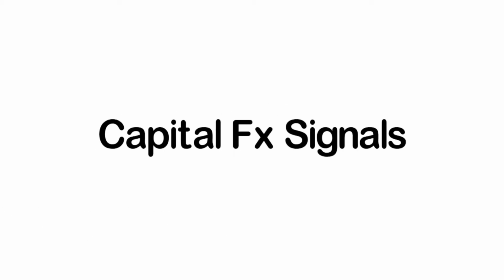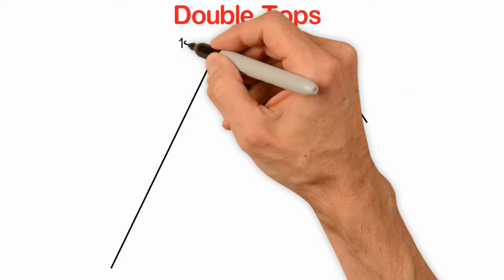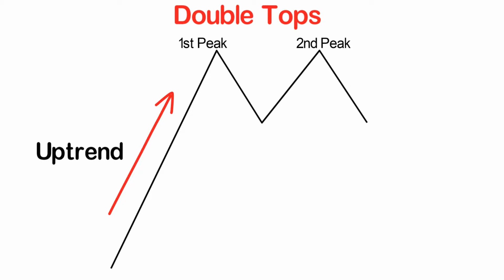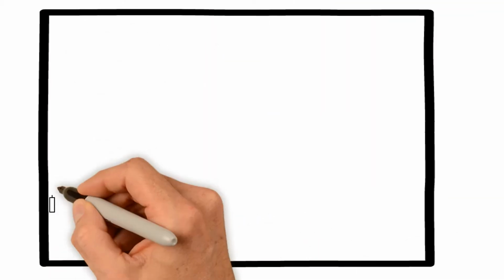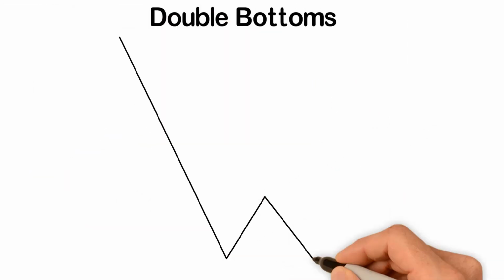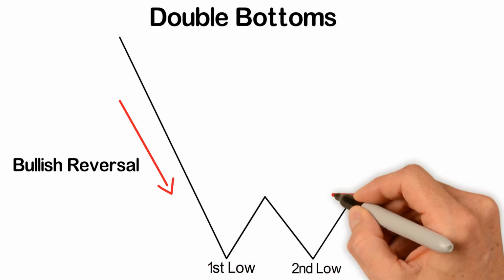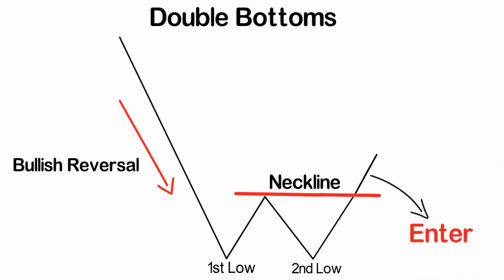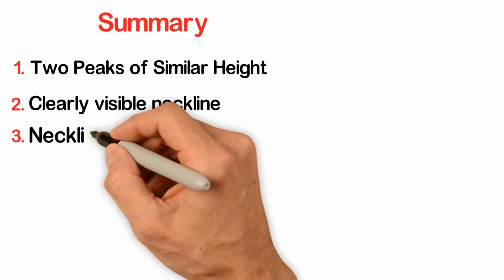[Tutorial] How To Trade The Double Top Formation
// OUR FAVOURITE BROKER

Note, please do your own due diligence before making a decision to do business with any financial brokerage. Thank you for supporting our channel!

This video expresses our personal opinion only. Trading the financial markets involves risk, and is not suitable for all investors. We are not responsible for any losses incurred due to your trading or anything else. We do not recommend any specific trade or action, and any trades you decide to take are your own. Please be aware of impersonators online: Capitalfxsignals (or any other Capital FX Trading Company employee) does not message people directly asking for payment. Please be aware of impersonators and do not send money to any account that is not listed on our website.